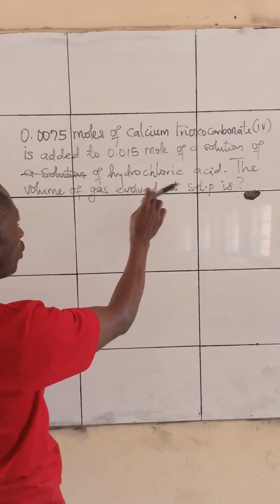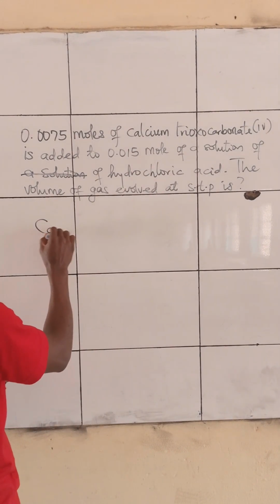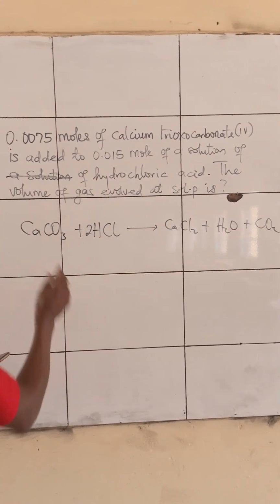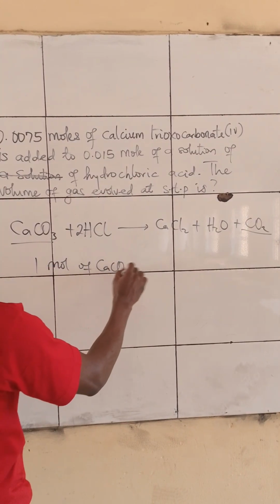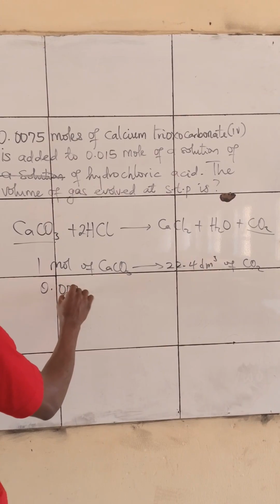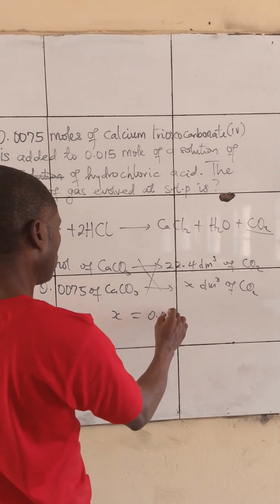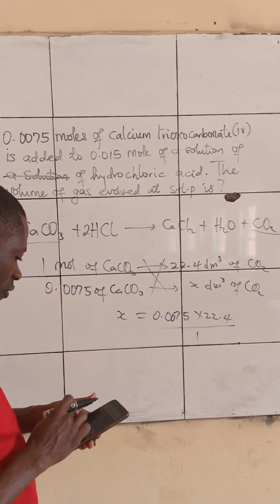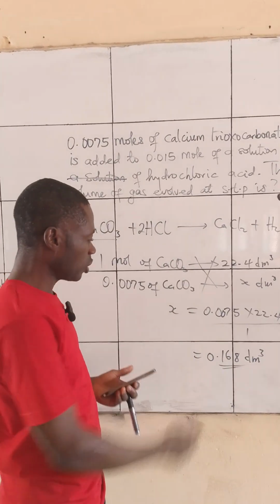JAMB: Mass, Volume Relationship